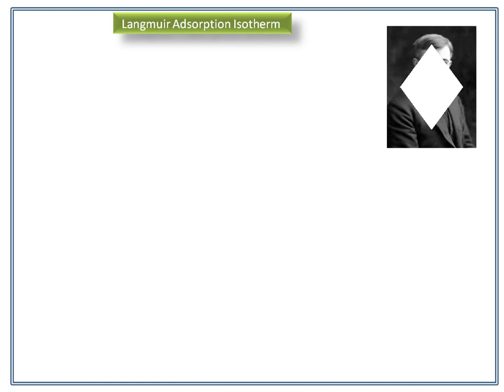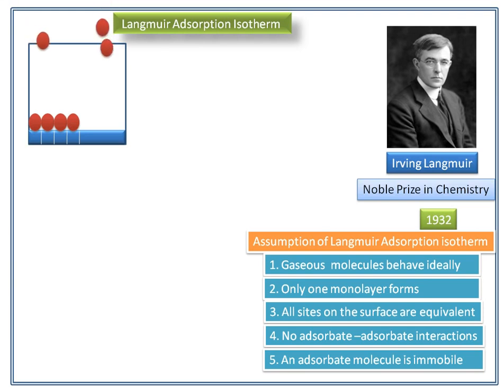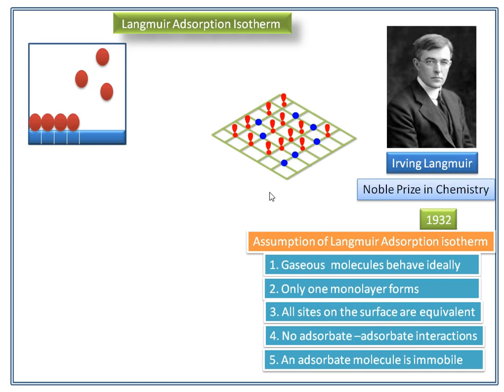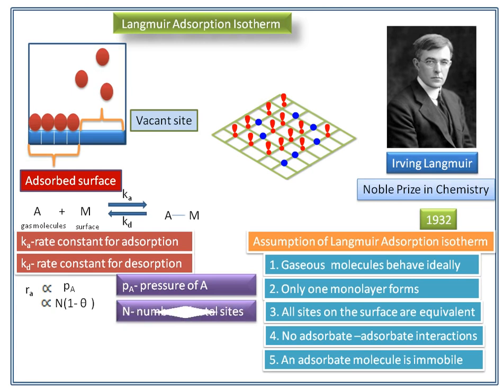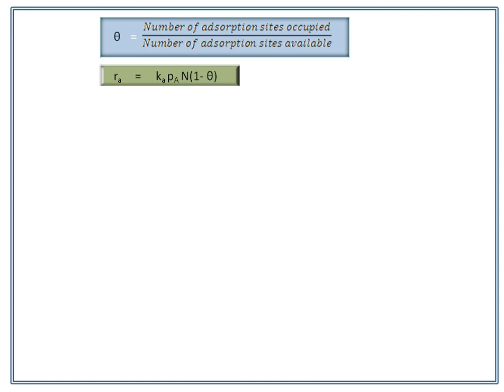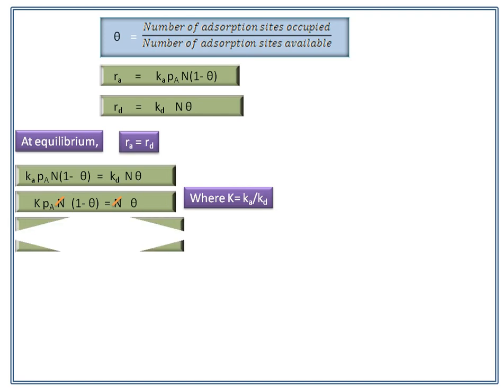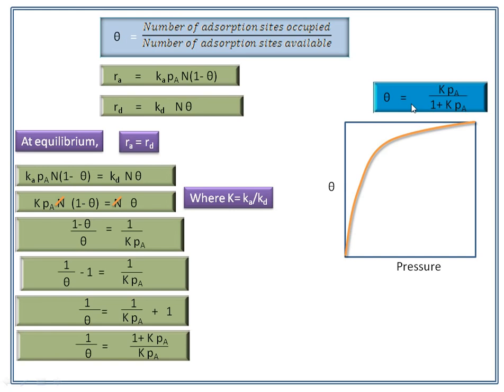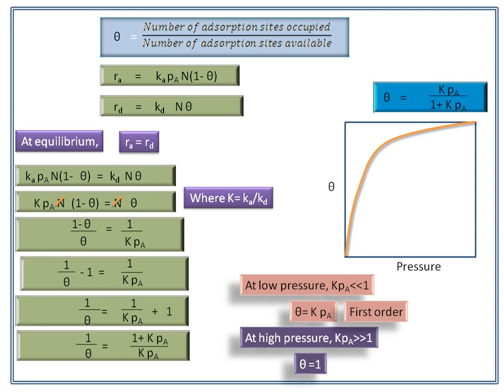Langmuir adsorption isotherm